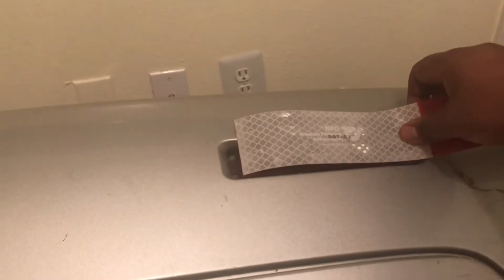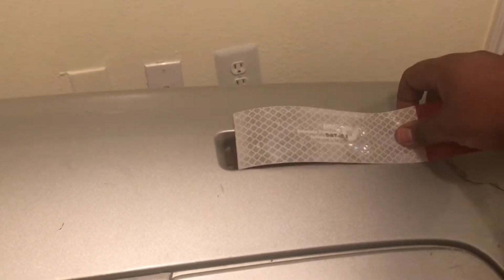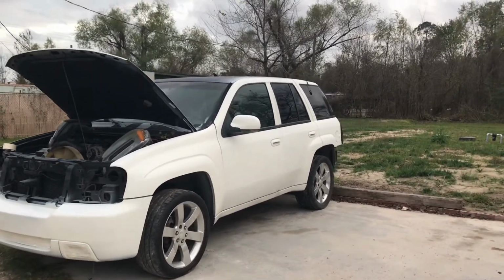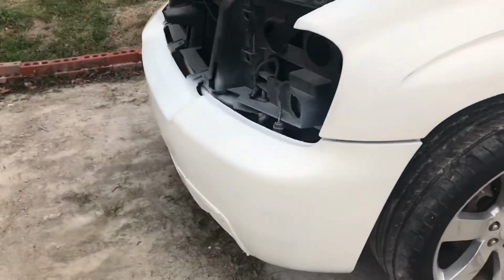Trailblazer v8 swap so close but yet so far